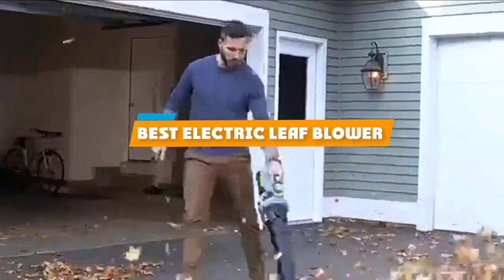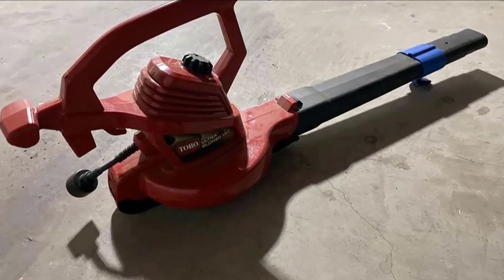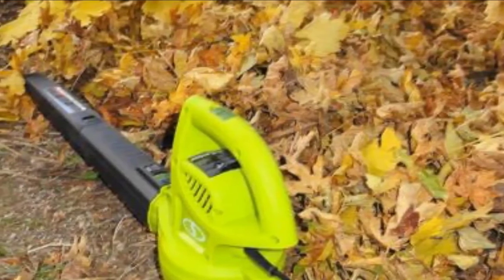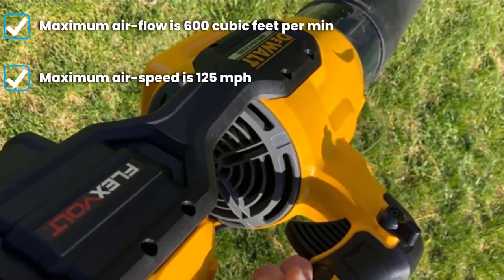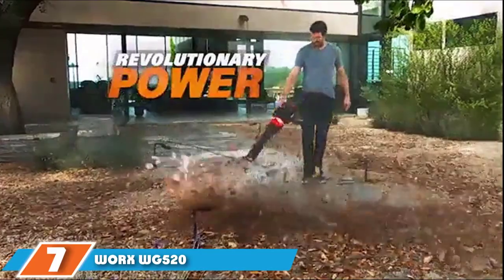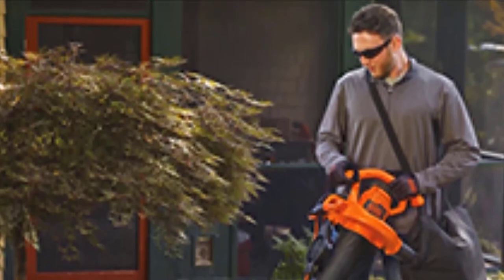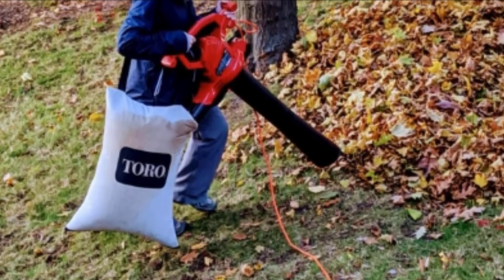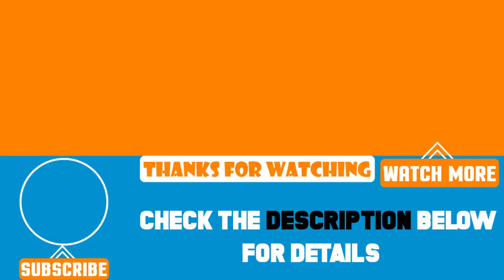Top 10 Best Electric Leaf Blowers Review in 2024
Best Electric Leaf Blowers featured in this video:

1. Toro 51619 Ultra Electric Blower Vac
2. Makita XBU02PT1 Brushless Cordless Blower Kit
3. Sun Joe SBJ597E Electric Leaf Blower
4. EGO Power+ LB5302 Cordless Leaf Blower
5. DEWALT DCBL772X1 FLEXVOLT 60V MAX Blower
6. BLACK+DECKER Electric Leaf Blower
7. WORX WG520 Turbine 600 Electric Leaf Blower
8. BLACK+DECKER 3-in-1 Electric Leaf Blower
9. Toro 51621 UltraPlus Leaf Blower Vacuum
Greenworks 24012 7 Amp Single Speed Electric Blower

 To narrow down your searching effort, we have researched the market on Electric Leaf Blowers. We already spent hours analyzing these top 5 Electric Leaf Blowers to ensure you're worth buying. They all come with excellent features with a great price range.

This video on the Electric Leaf Blowers reviews in 2024 will add value for the money. So keep watching till the end and select the suited one for you.